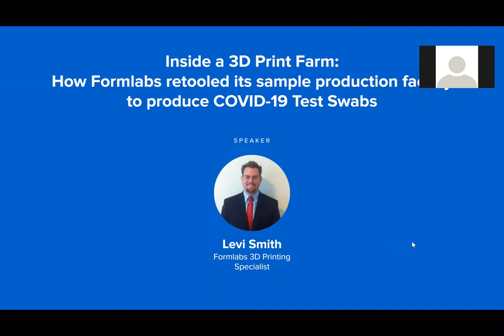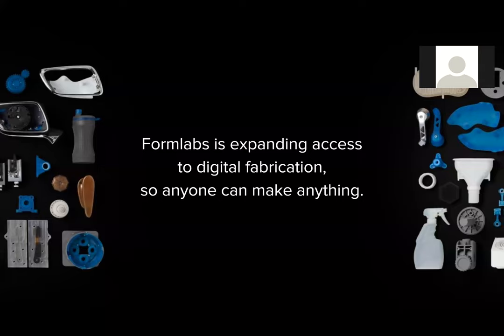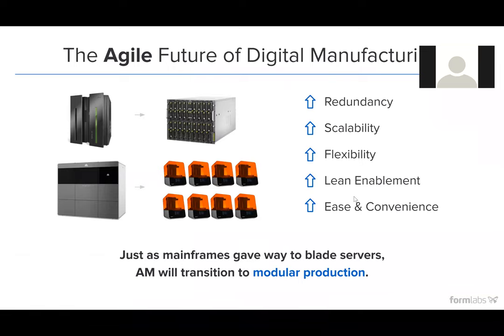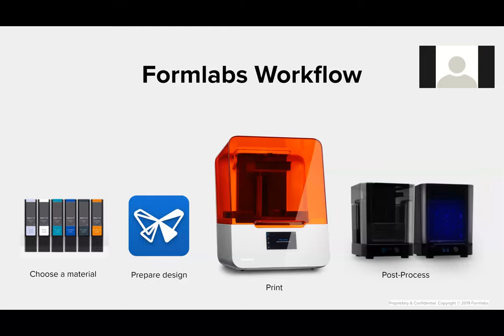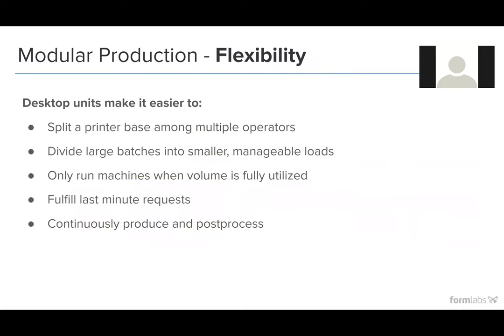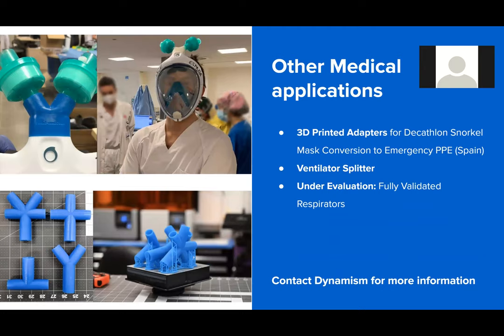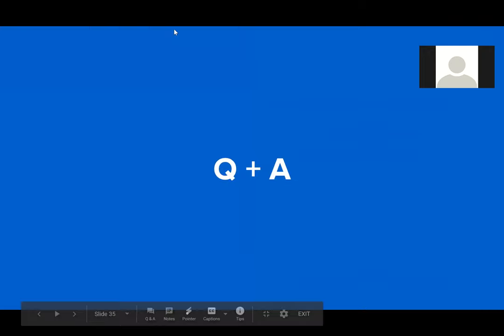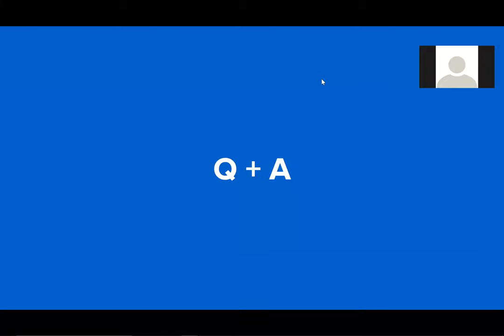Inside a 3D Print Farm: How Formlabs retooled its production Farm for COVID-19 Test Swabs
In this webinar you will learn how Formlabs was able to go from idea, to FDA cleared medical device, to producing nearly 100,000 COVID-19 Test Swabs per day using additive manufacturing.
Topics include:

 - The advantages of Modular Production using multiple 3D printers
 - Cost Per Part vs Distributed Manufacturing
 - How 3D printing can be used to create medical and non-medical applications